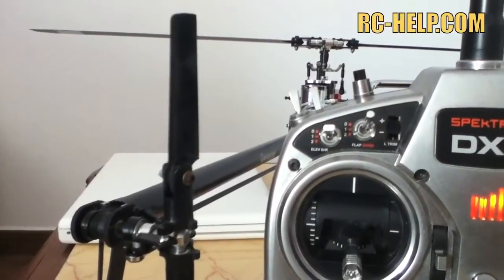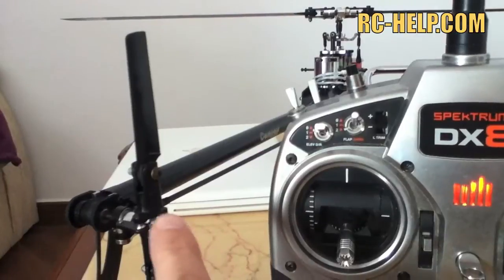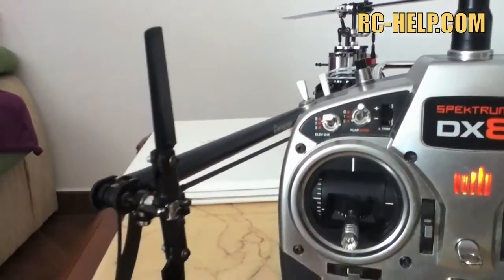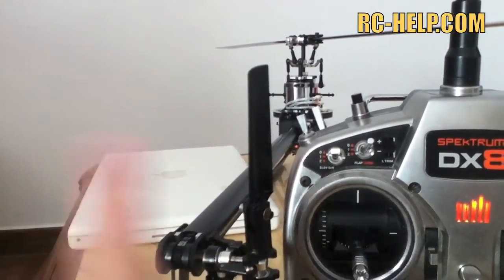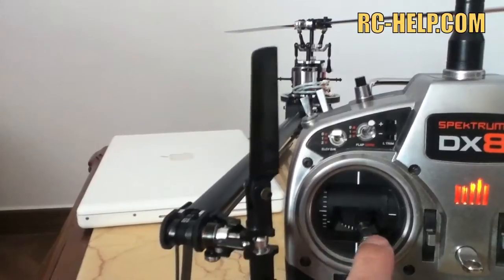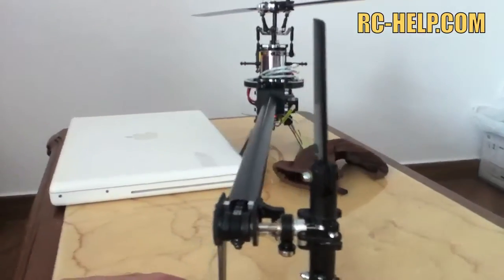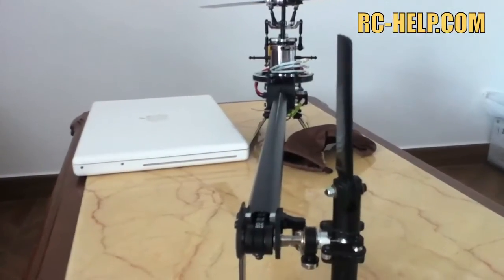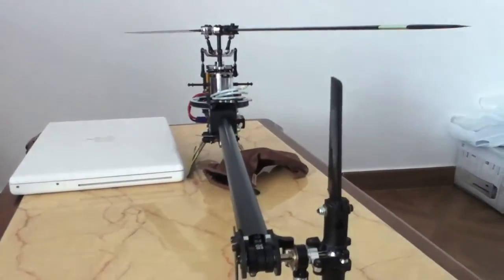Gyro & tail direction, quick tip